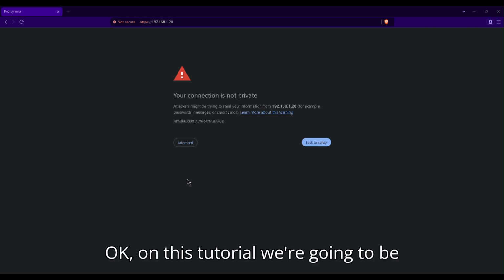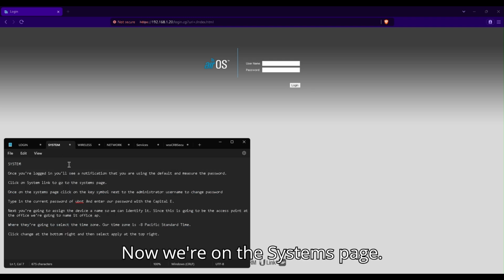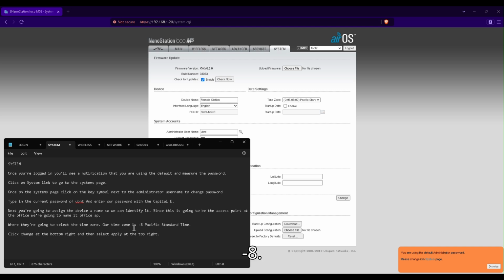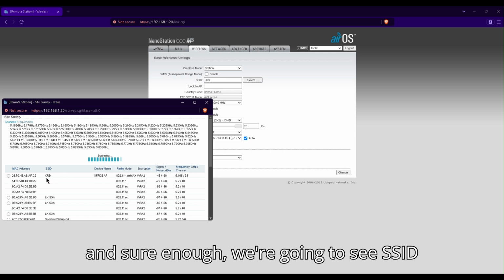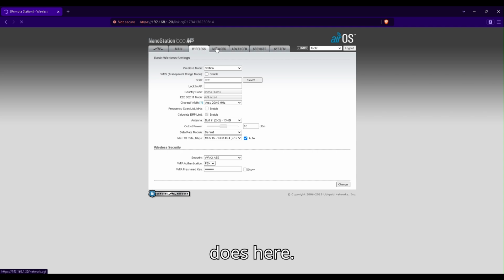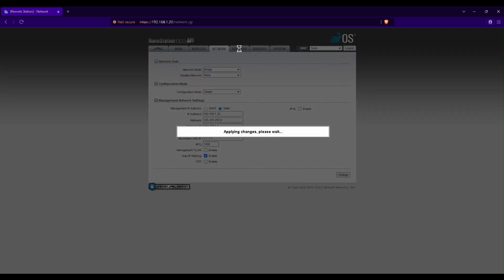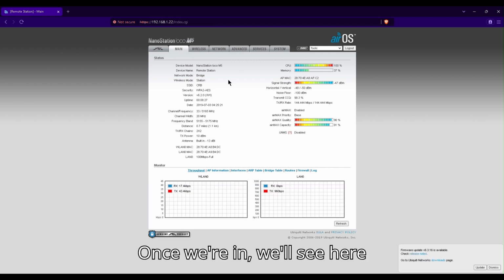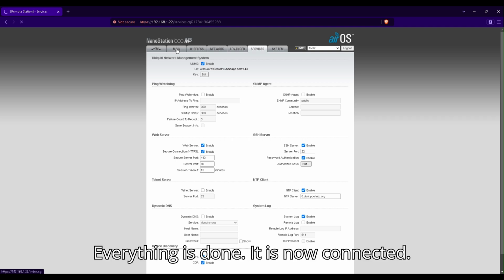CRB Ubiquity loco station setup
This Video is for CRB Techs to Reference on how to set up a ubiquity loco station.